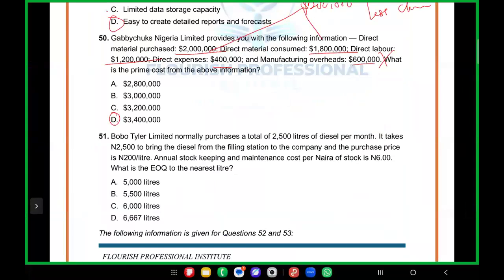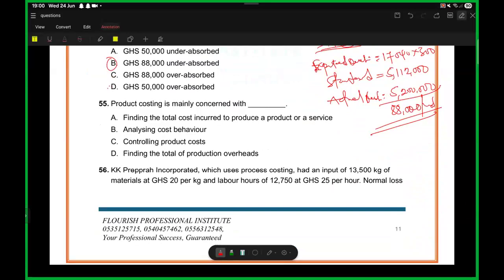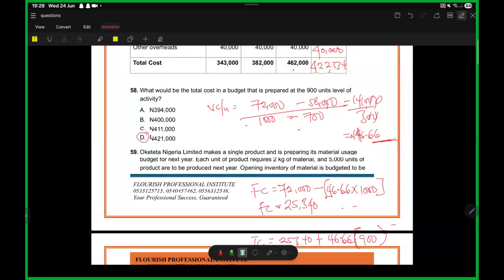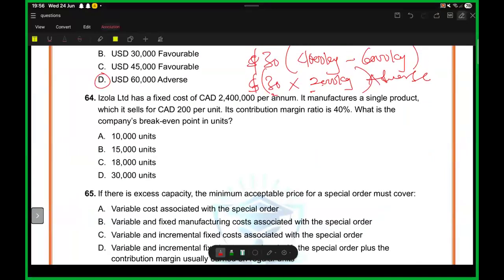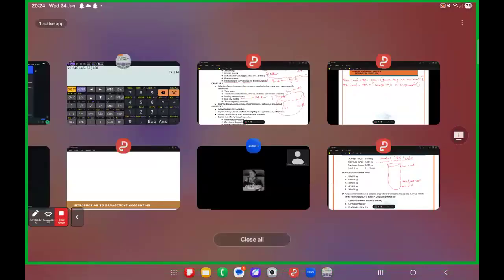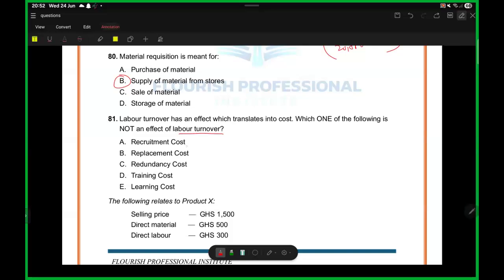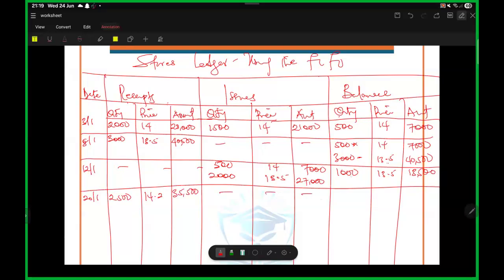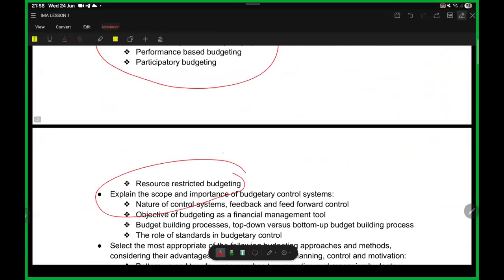SESSION 2 - INTRO TO COST AND MANAGEMENT ACCOUNTING INTERVENTION JULY 2026 DIET